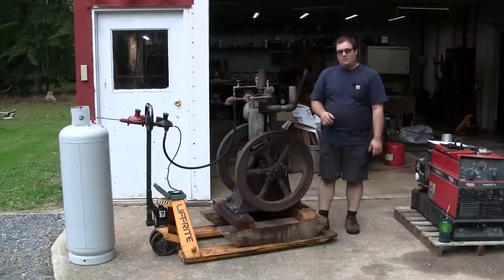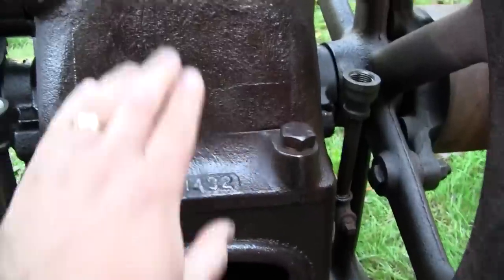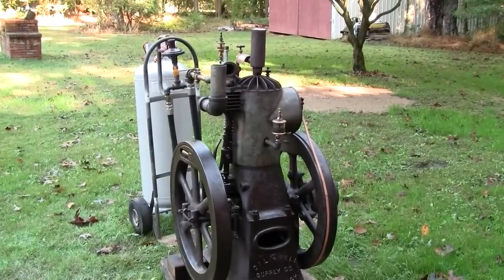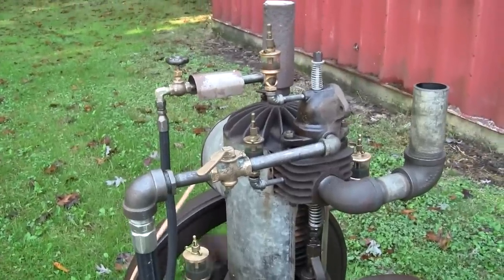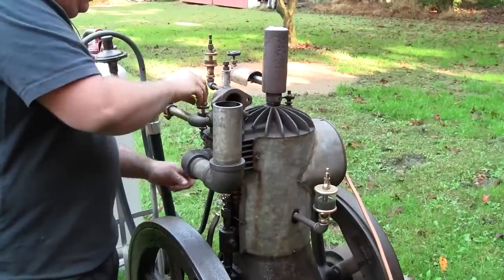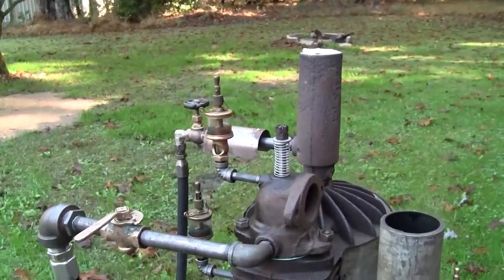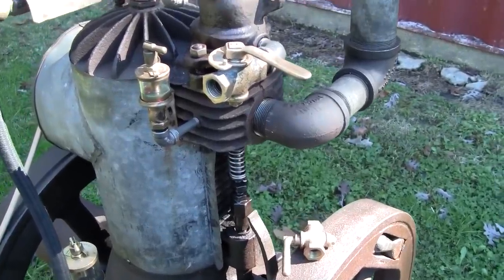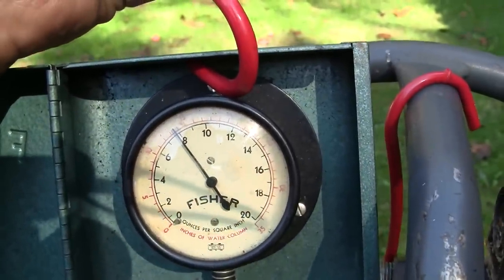100 Year Old Hit and Miss Engine Running on Propane Oil Well Supply Co.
In this video we get this Oil Well Supply engine running!